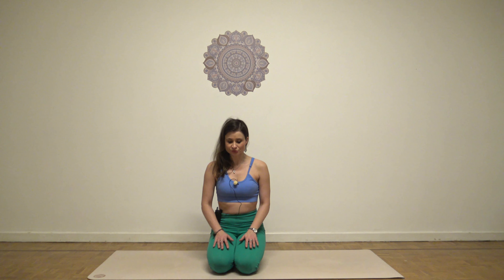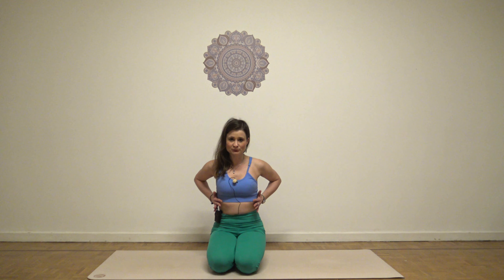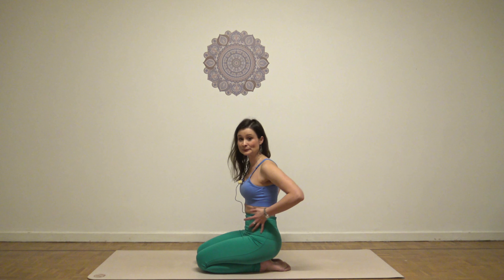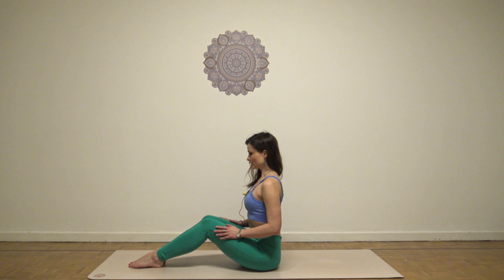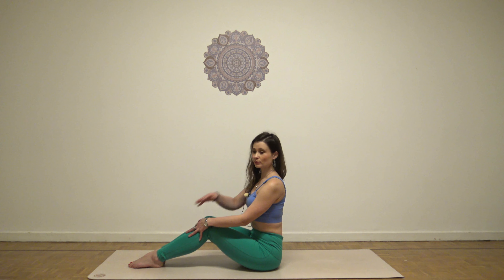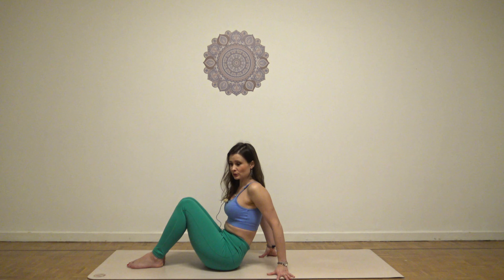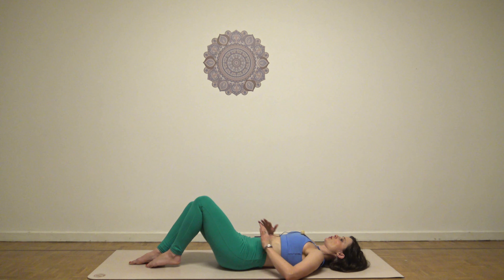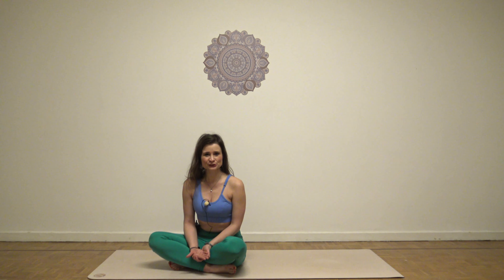Basic Principles of Pilates | How to Breath in Pilates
Pilates breath is not equal to yoga breath. We are breathing through the pursed lips in a 3 dimensional way to the ribcage.
In Pilates, we are talking about basic principles. These are the foundations you need to get back to in your practice. If you are breathing shallow and stressed at one point you can collect a lot of tension into your neck muscles due to the overuse of certain accessory breathing muscles.
It is important that we are discovering your breathing pattern and try to correct it in and out of the classroom.

Check the following principles of Pilates:
Breathing
Pelvic placement ( Imprint and Neutral)
Ribcage placement
Scapular movement and stabilization
Head and cervical placement

These basic principles are part of my introduction to my Pilates series I have created for Udemy and for Vimeo.